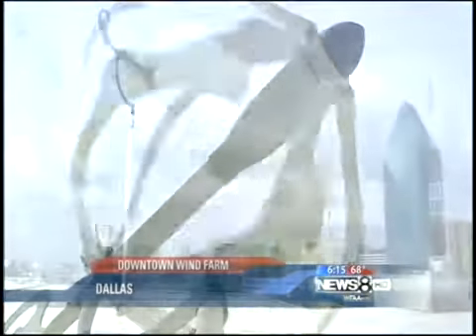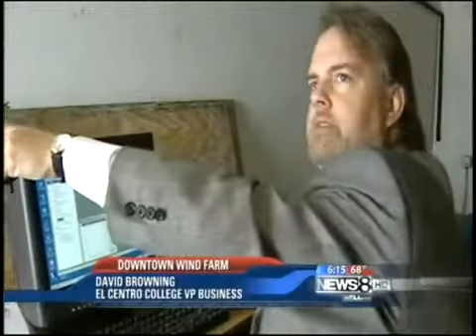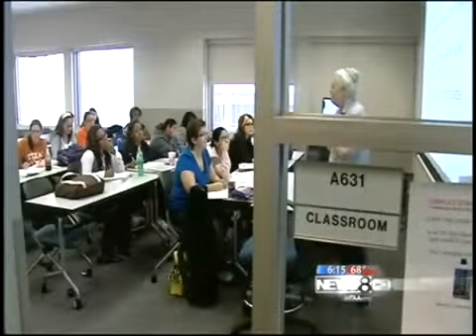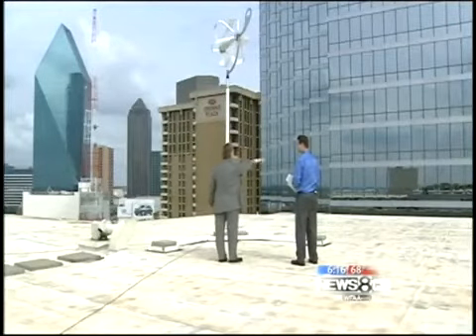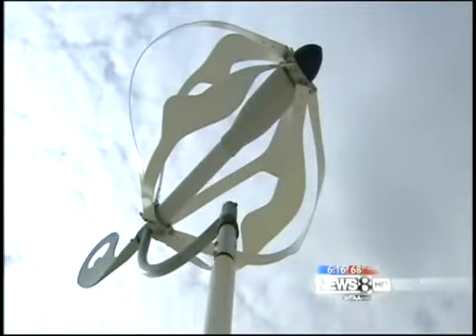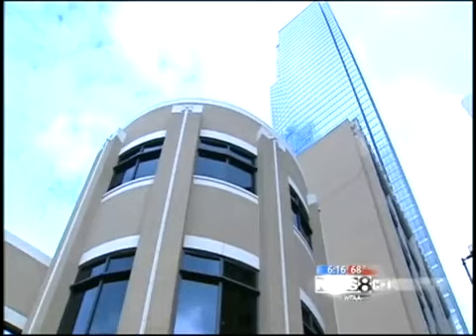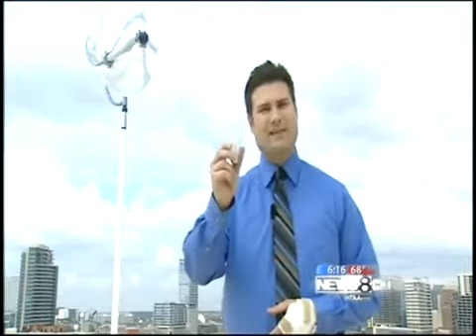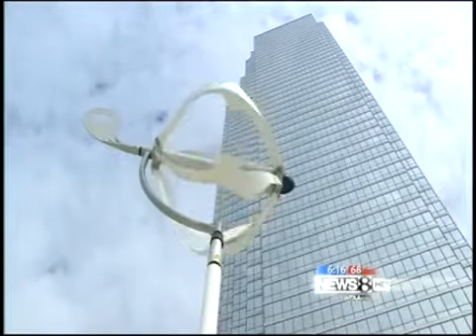Energy Ball wind farm @ El Centro, downtown Dallas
A wind farm consisting of Energy Ball V200's will be set up at El Centro, Dallas.